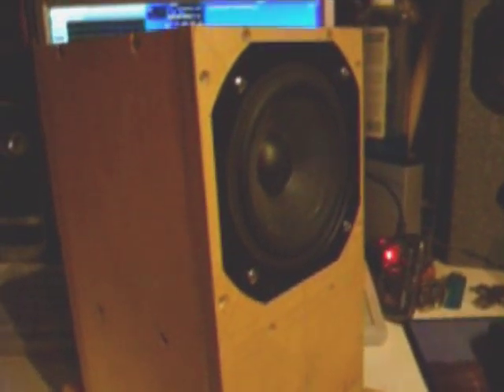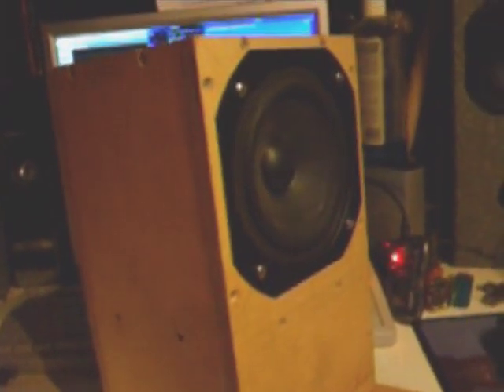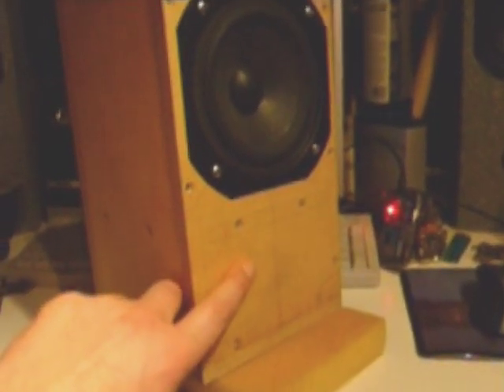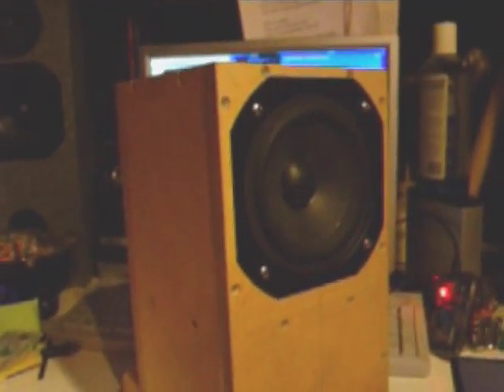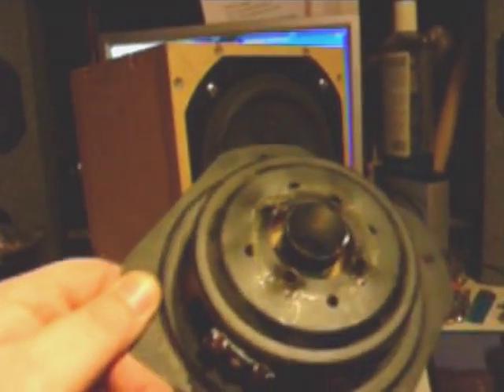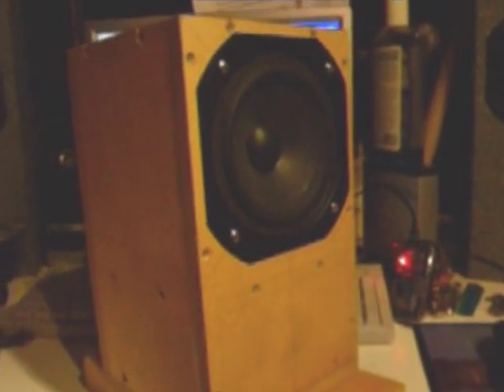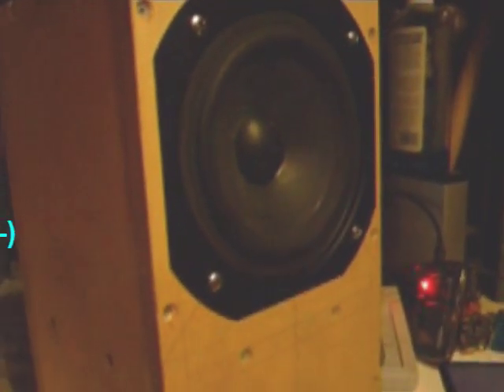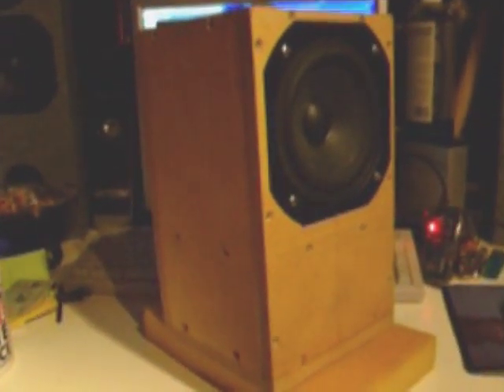Passive Radiator Bandpass Subwoofer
This is an Bandpass-Subwoofer. I made it, just in order to see if it is possible or not. It contains a 10cm Visaton Midrange Speaker and an Passive Radiator wich i made from a burned out 13 cm Speaker. Its Frequency Response is 35 to 90 Hertz. Cannot play very loud - but DEEP! :-)